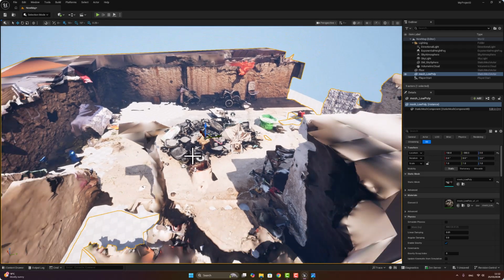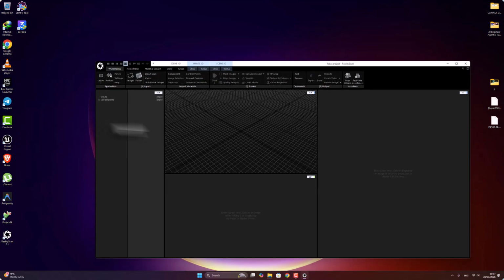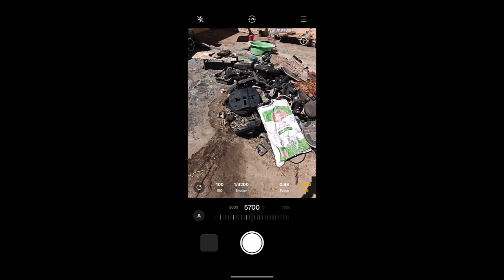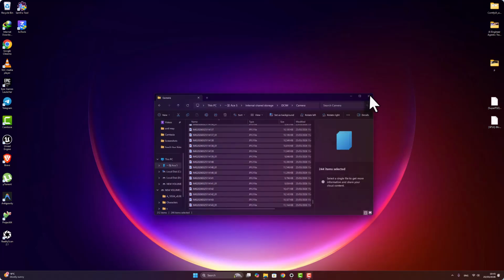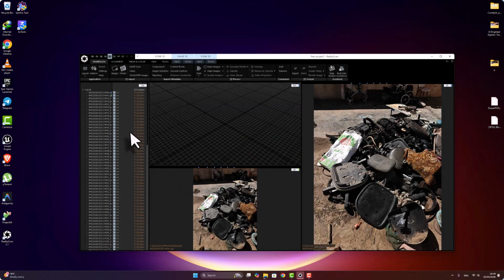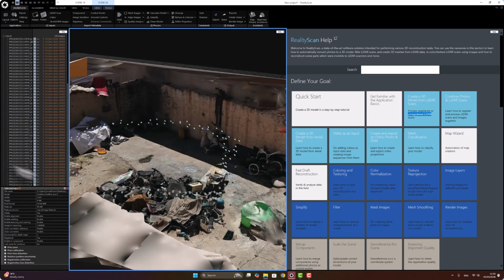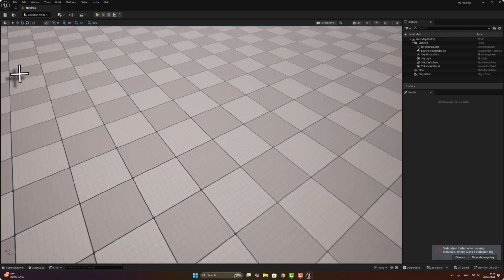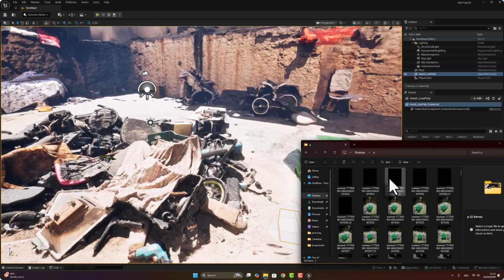Scan Photogrammetry Using Android Phone + RealityScan → Import to Unreal Engine 5.7.4 (Full Guide)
Learn how to create high-quality 3D assets using just your Android phone with RealityScan and bring them into Unreal Engine 5 (version 5.7.4).

In this step-by-step tutorial, you’ll discover how to:

Capture real-world objects using your Android phone 📱
Process scans using RealityScan
Export photogrammetry models
Import and optimize assets inside Unreal Engine 5.7.4
Use scanned assets in your game or environment

Perfect for beginners, game developers, and environment artists looking to create realistic assets without expensive equipment.